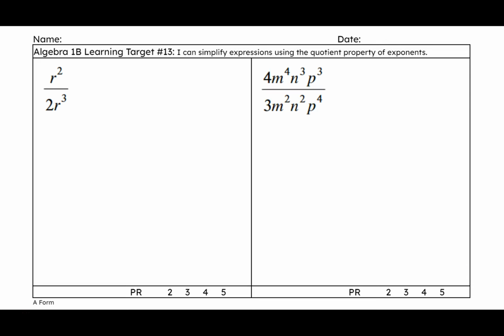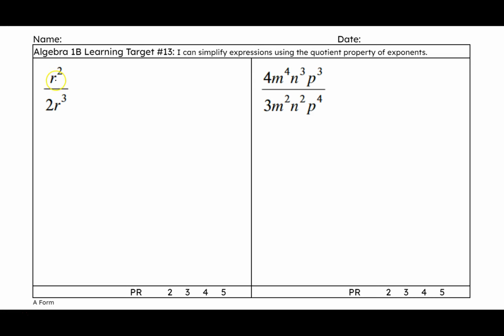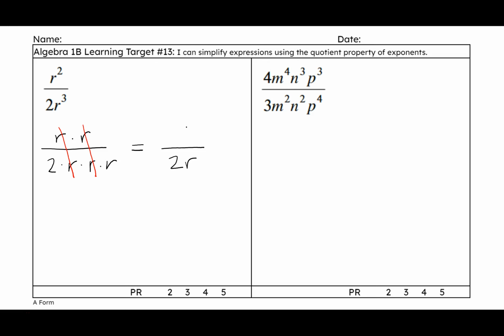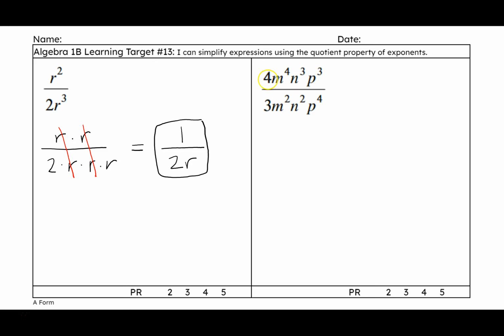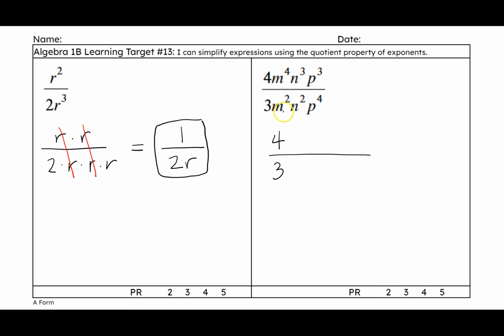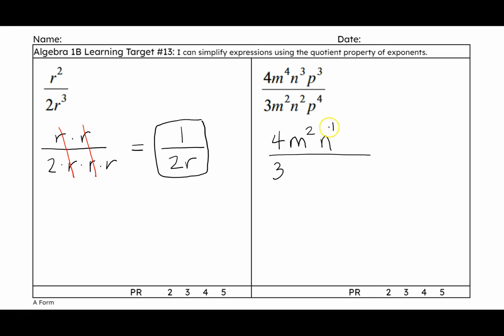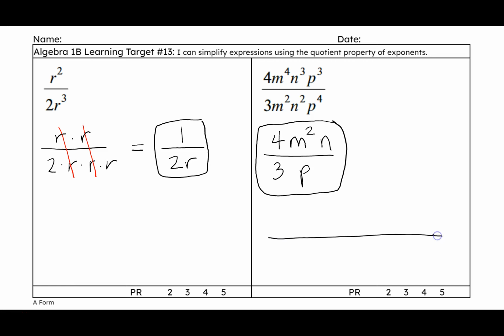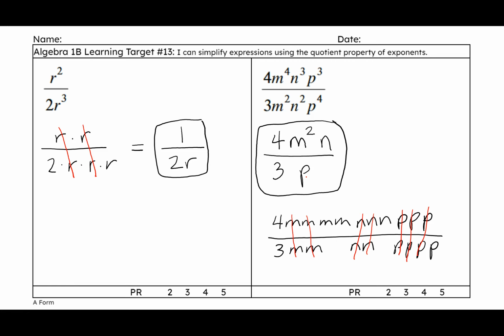GBSD Summer Alg 1B LT#13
I can simplify expressions using the quotient property of exponents.